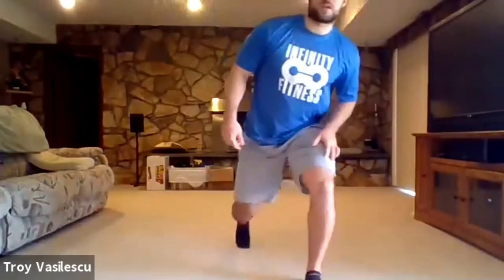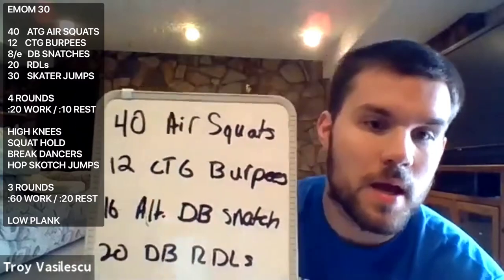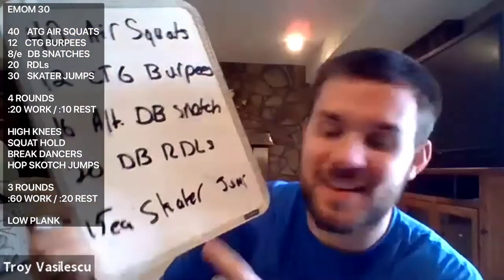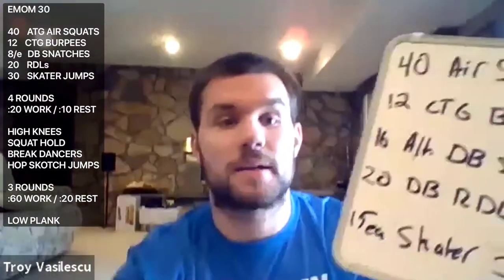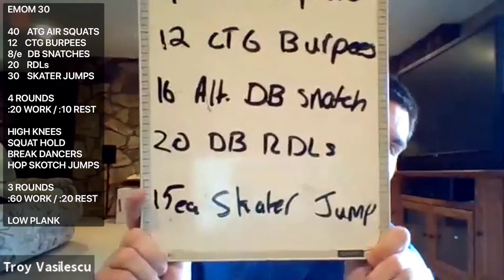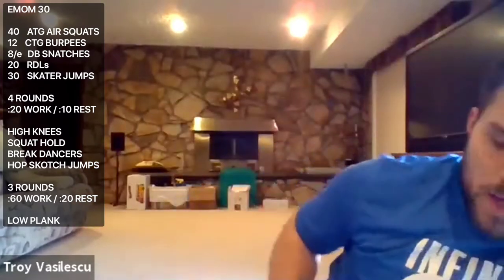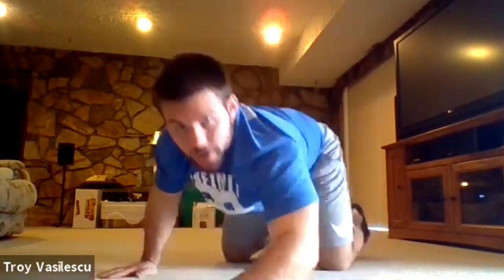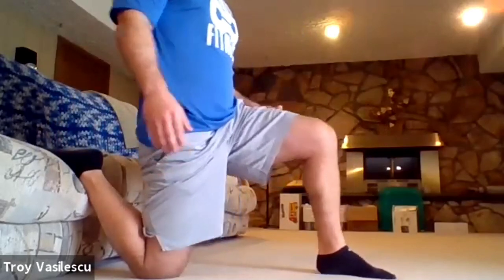Live Stream Replay WEDS 4/22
4 ROUNDS
8/e   PISTOL SQUATS
20    HAMSTRING CURLS
8/e   LATERAL LUNGES

4 ROUNDS - :20 WORK / :10 REST
HALF BURPEES
KB SWINGS
MOUNTAIN CLIMBERS
PLYO LUNGES

4 ROUNDS
8/e   DB SIDE ROTATION
21    BICEP CURL (7-7-7)
20    HOLLOW ROCKS

3 ROUNDS
:60      WALL SIT
:30/e   BIRDDOG HOLDS